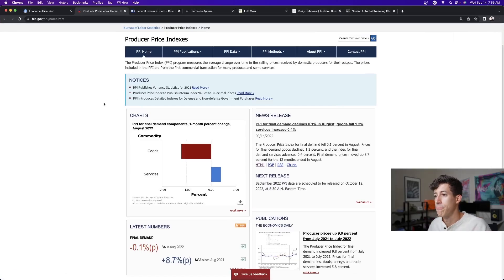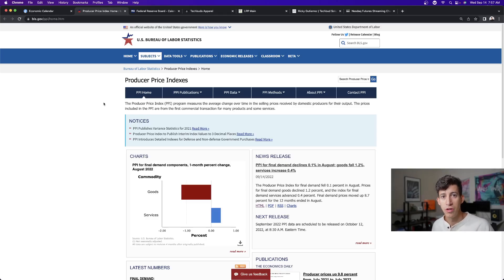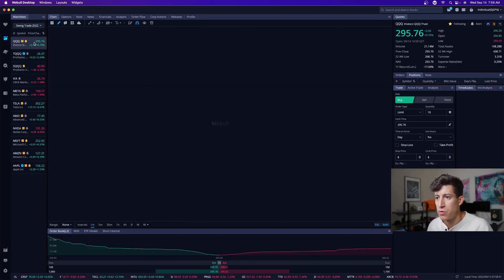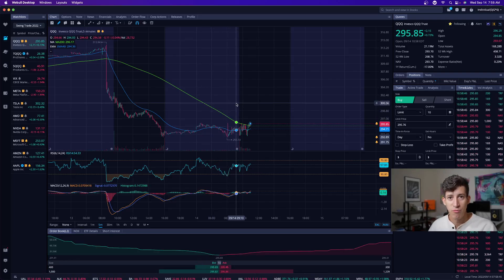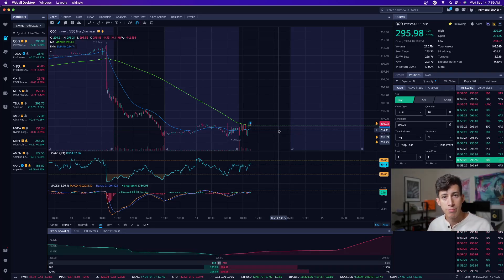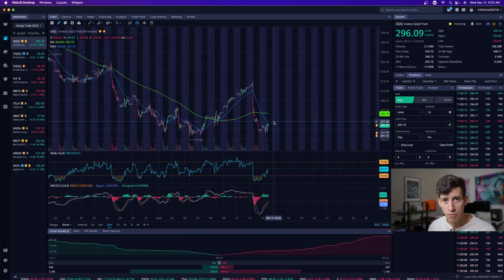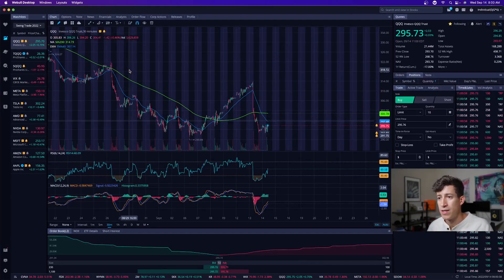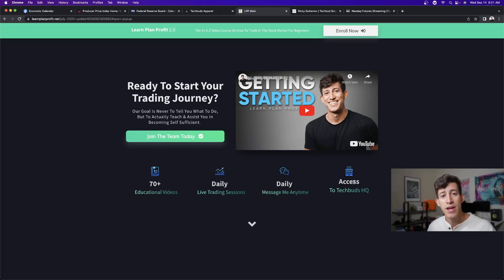(CRASH UPDATE) NEW INFLATION REPORT RELEASED...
The Producer Price Index for final demand fell 0.1 percent in August. Prices for final demand goods declined 1.2 percent, and the index for final demand services advanced 0.4 percent. Final demand prices moved up 8.7 percent for the 12 months ended in August.

1. 🚨 Message me any questions